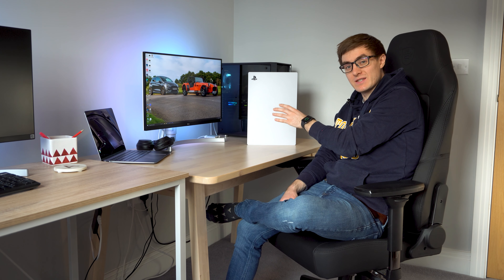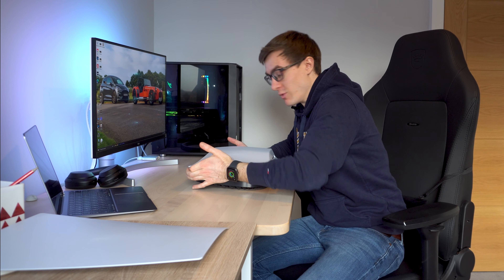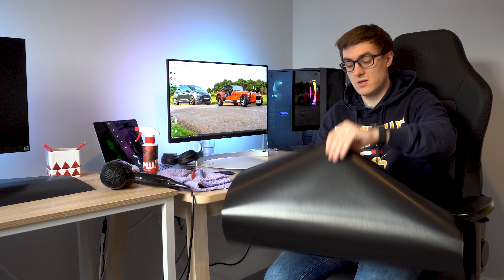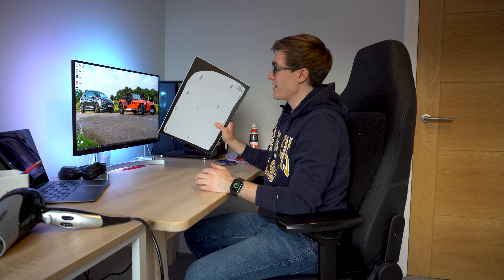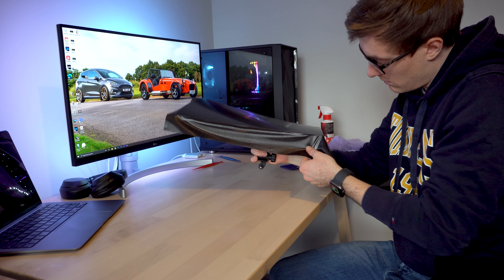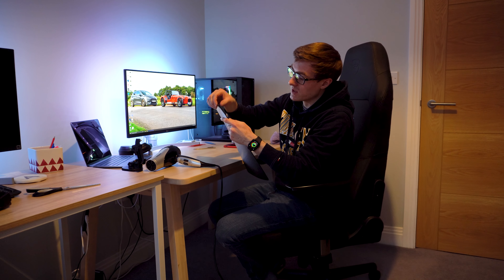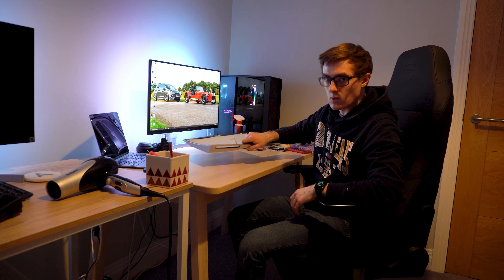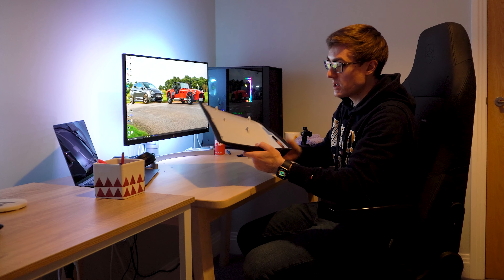HOW TO - FULL Vinyl Wrap on my PLAYSTATION 5!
Links below to a few tools used in the wrapping of my PS5:

PS5 Console
Wrapping Kit
Panel Wipe